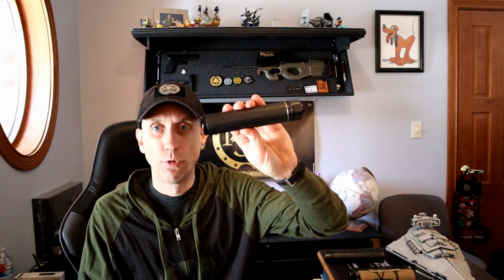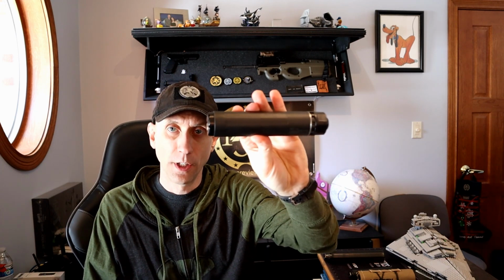Considerations when buying a: Silencer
EPIC Creator code: 13CGuns

Signup for the 13C Newsletter.  Max 1 email every 7-10 days, exclusive giveaways for newsletter subscribers-

*No sales* 13C does not sell or promote the sale of any firearms and posts all video in accordance with YouTube Community Guidelines.

Copyright 2021 13C All Rights Reserved All content is the exclusive property of 13C and may not be duplicated, copied or reproduced for any purposes without the express written permission of 13C.